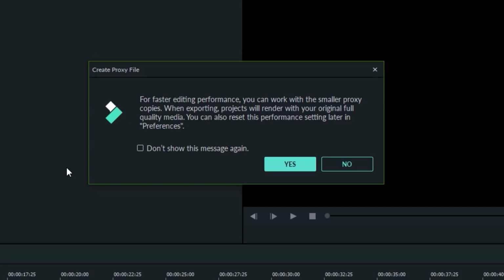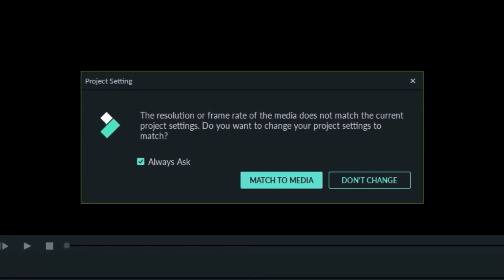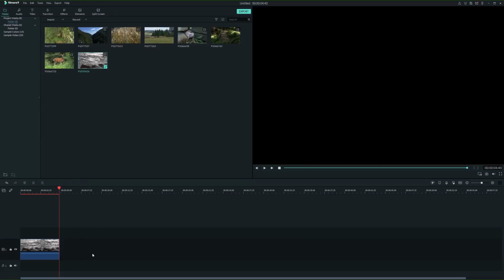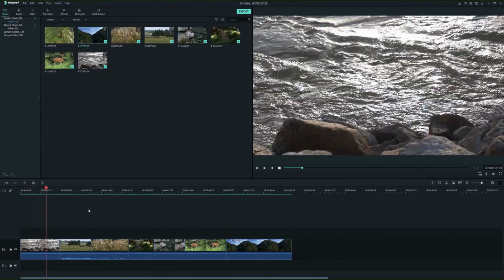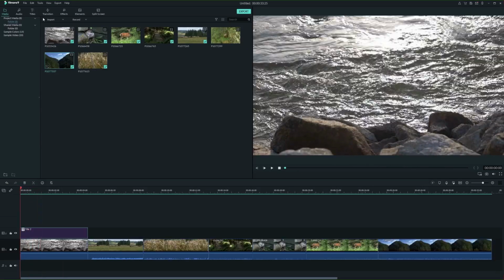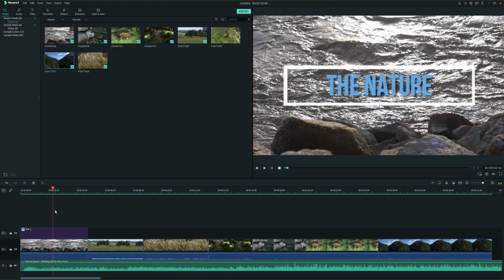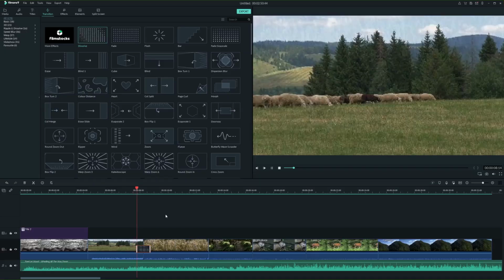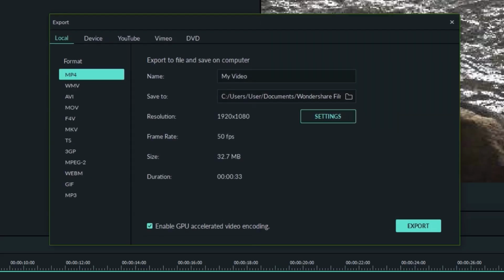Filmora9 - Tutorial for Beginners│Getting Started with Video Editing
For beginners who want to learn video editing, I suggest the Filmora 9
With Filmora you can easily edit videos and add effects by just one-click.

In this tutorial I will show you how use Filmora 9. Learn how to create basic video edits and add simple titles.